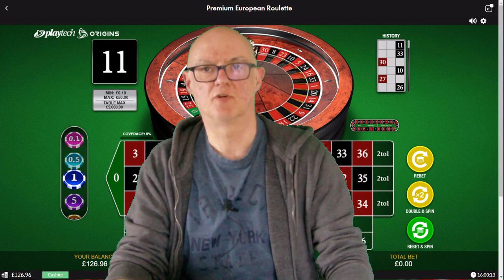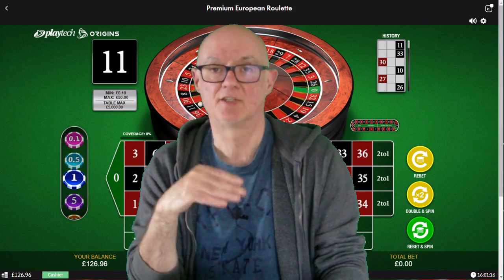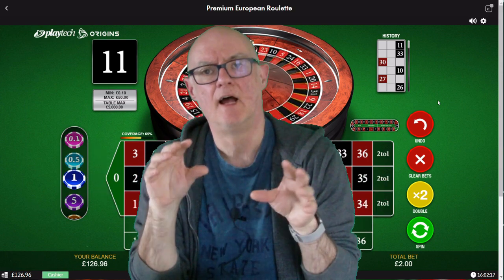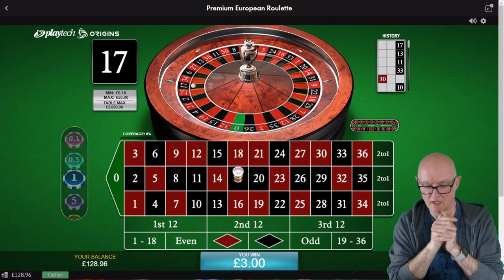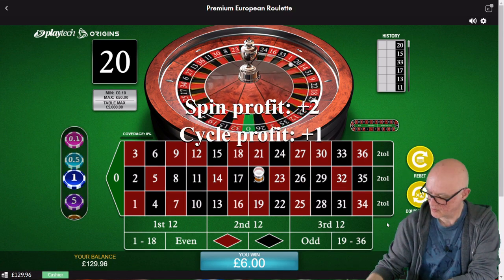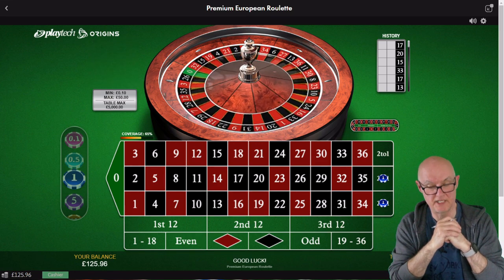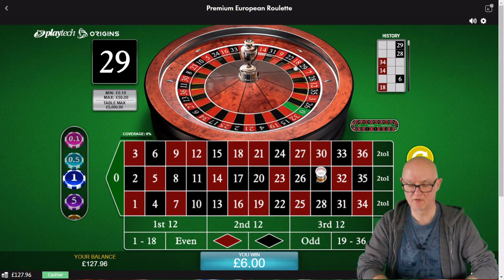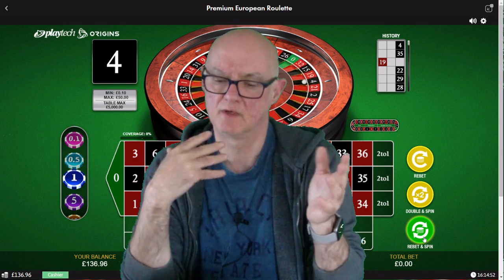Switch up your roulette profits with this money machine strategy.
This roulette system was sent in by one of our viewers and could be just what you need to increase your profit at the roulette table. Ideal for low stakes players... but you may not be playing for low stakes for long if you play this system. Works on zero and double zero tables and in on-line and bricks and mortar casinos. You really don't want to miss this money making strategy.